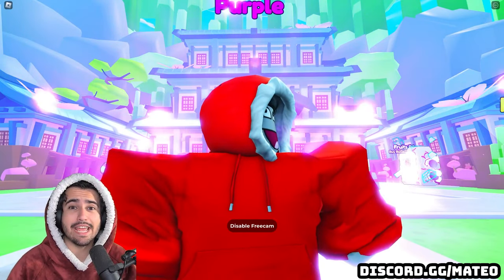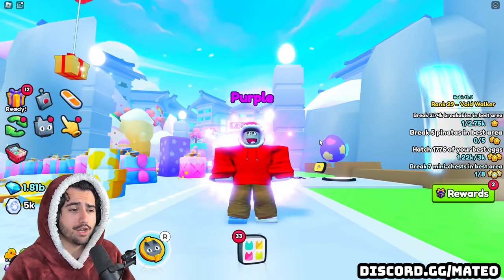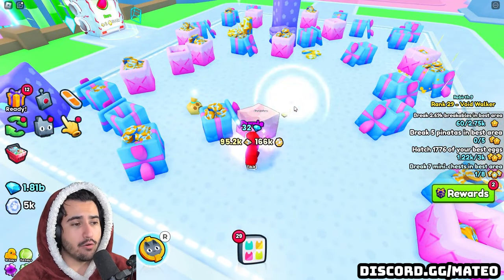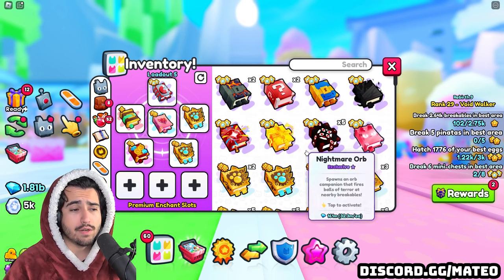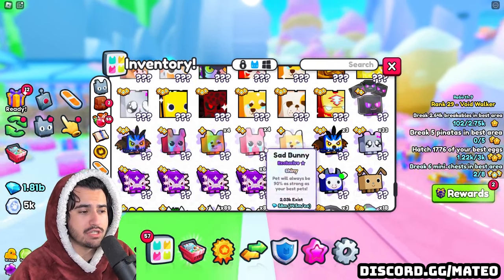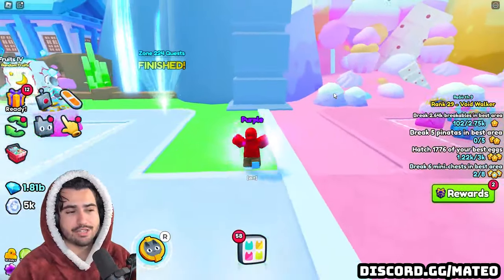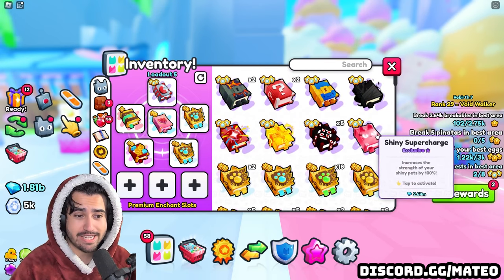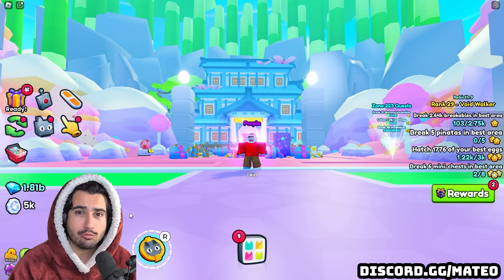Do NOT Use This Enchant For Damage In Pet Simulator 99 (Damage Guide)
If you are watching this, I am currently on a trip to san diego for twitch con and will see you all next thursday :D